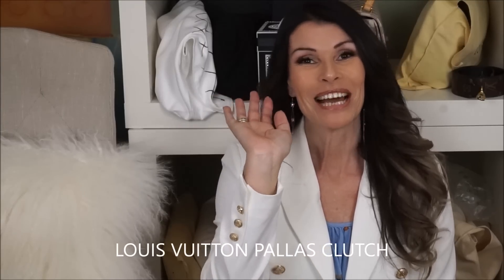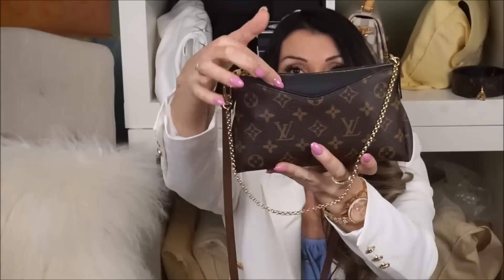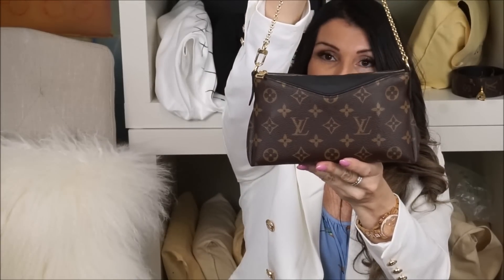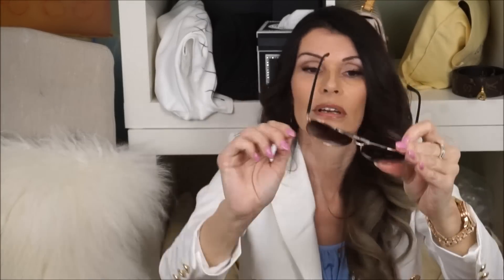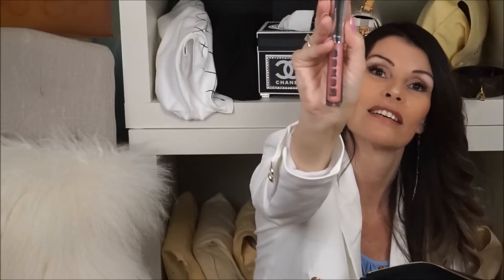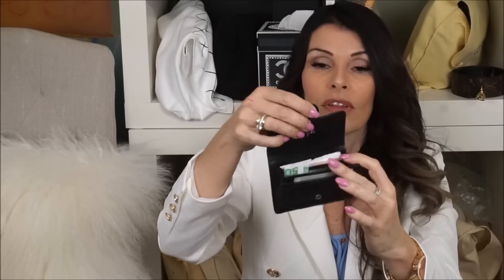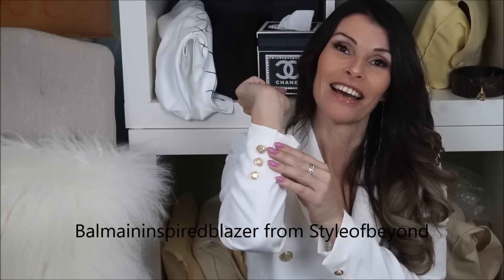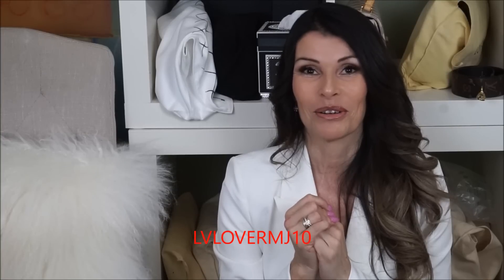WIMB IN LOUIS VUITTON PALLAS CLUTCH & BALMAIN BLAZER/lvlovermj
Today I have the perfect bag for the hairdresser and shopping:-) the Louis Vuitton Pallas Clutch in monogram /noir and today I`m wearing this beutiful Blazer from styleofbeyond . It`s the Victoria  Balmain inspired Tailored B jacket. If you want a Balmain jacket and think it cost alot this is the jacket for you.,...love love this jacket. It`s comes in 14 different color, and yes it do comes in green:-) :-)

What I`m wearing in this video:

Top from Vera mode
Jeans from fashionnova
Watch from Michael Kors, rose gold
Makeup fondation : Estee Lauder double wear, outdoors beige
Eyeshadow: Clinique, 08 pink chocolate
Michael Kors, pilot sunglasses, rosegold and purple faded

Any question leave them in the comments bellow. Thank you an I see you in my next vido.
TAKE CARE. XOXO M.J